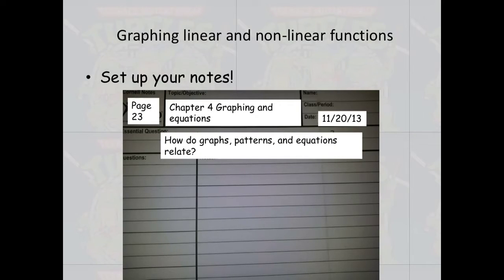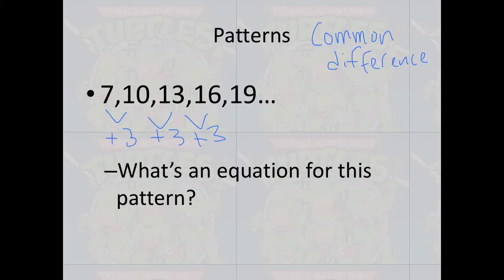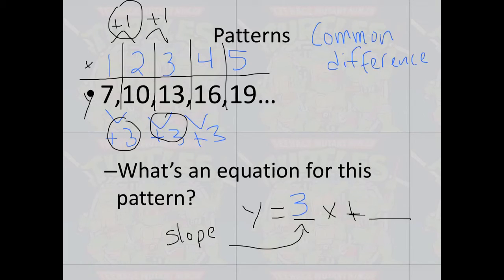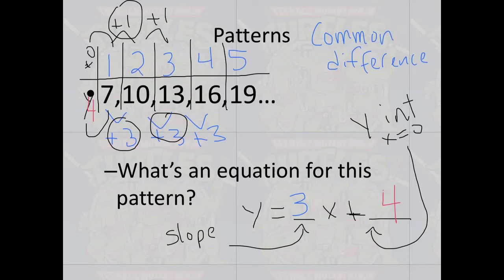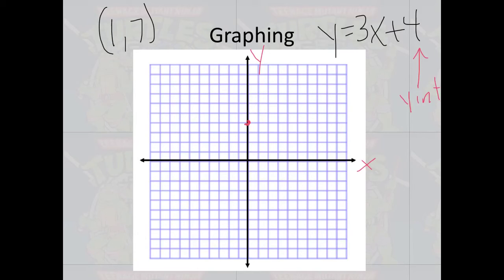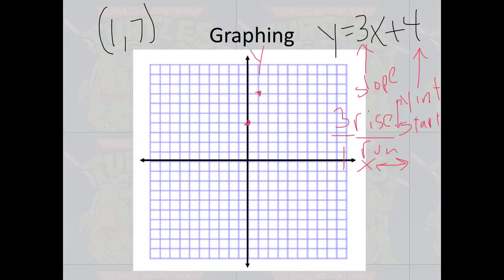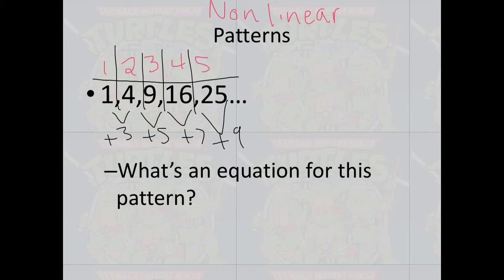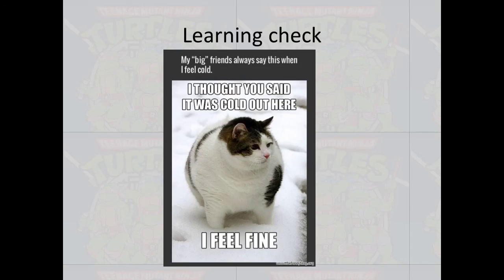Graphing and non linear functions part 1